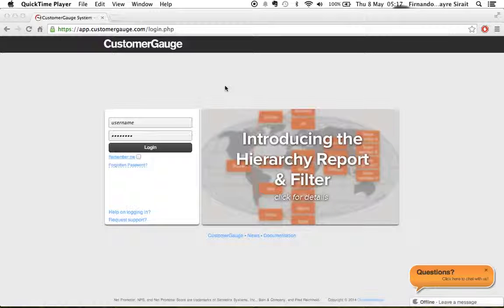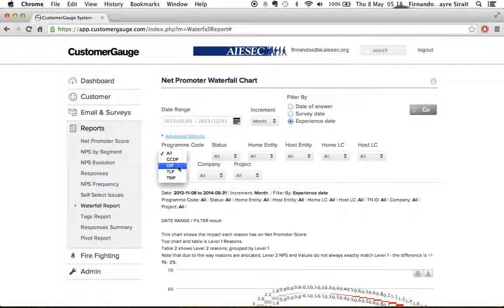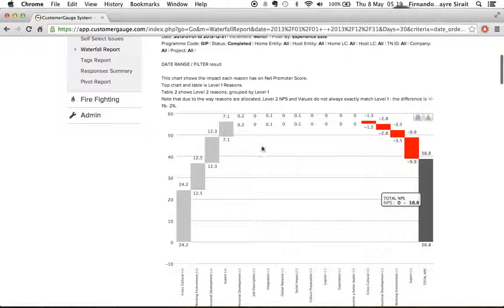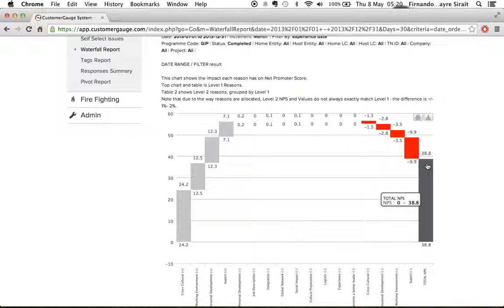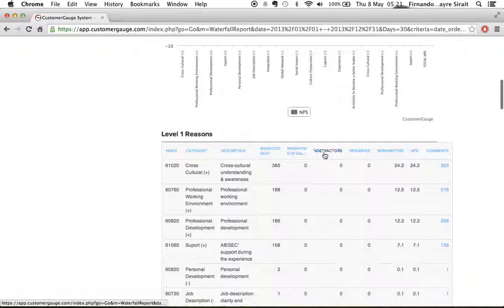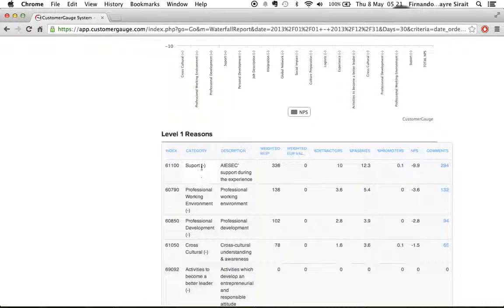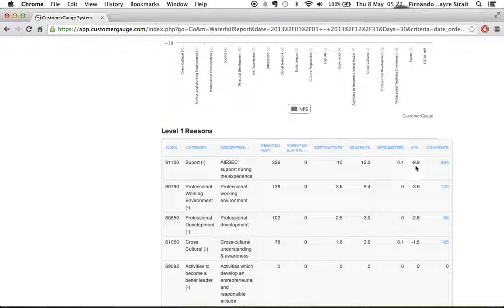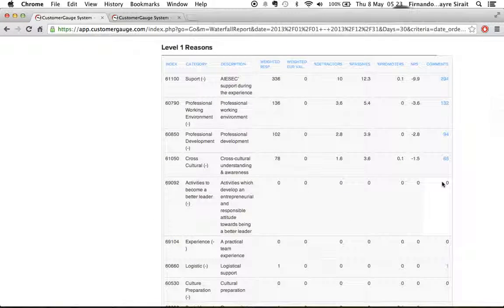Waterfall Report Tutorial